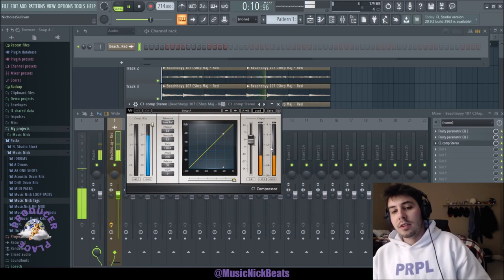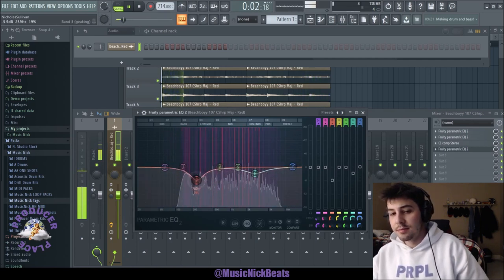Making a Dark Guitar Beat for Juice WRLD | FL Studio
If you'd like to collaborate, send loops to MusicNickBeats @ gmail .com

MusicNickBeats.com for FREE SAMPLES and more!

ProducerPlace.net